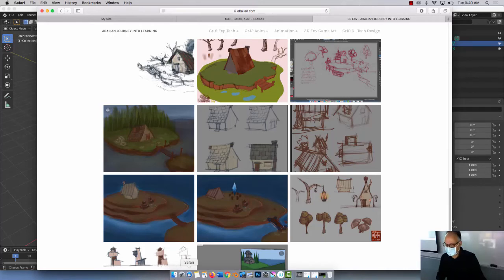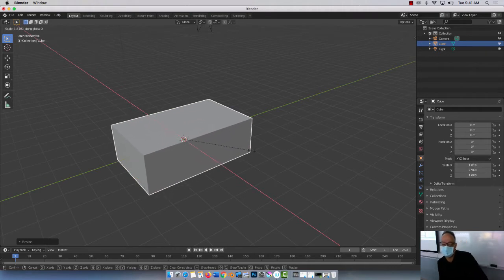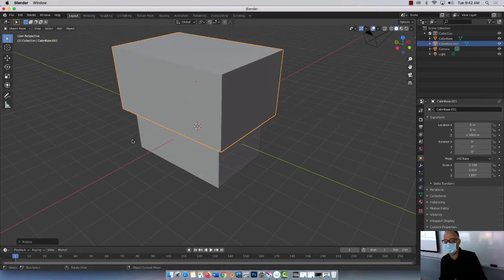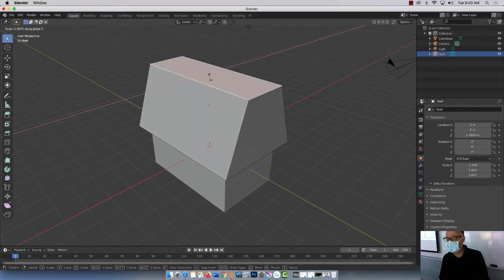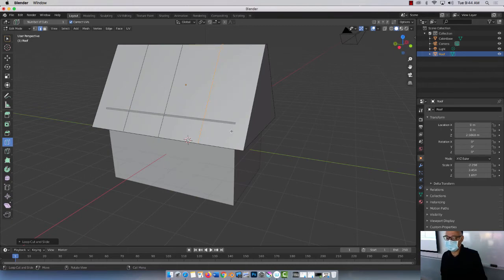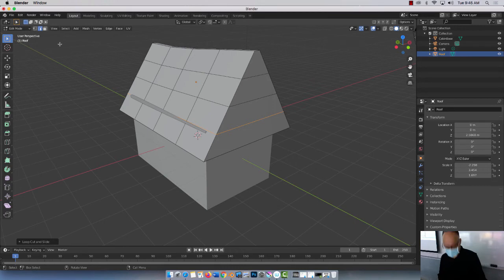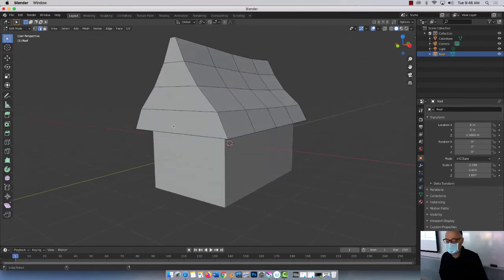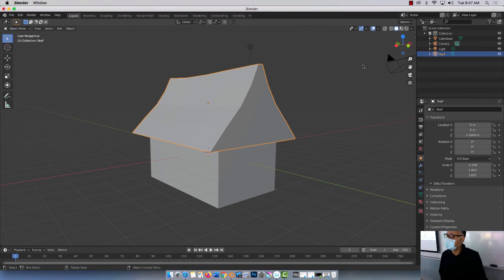Intro to Blender P4 Building the House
Intro to Blender Part4
Building the House
Low Poly 3D Models

A short lesson on how to create pitched roofs, through scale along axis...